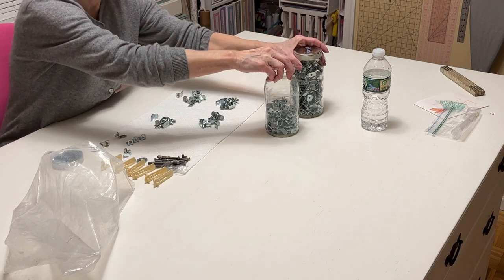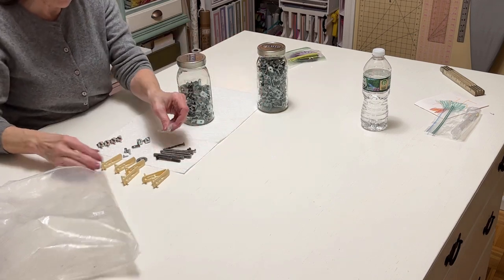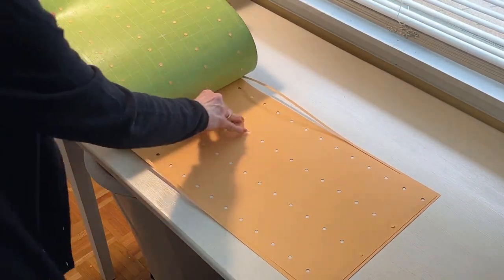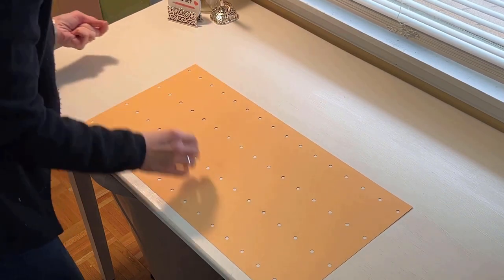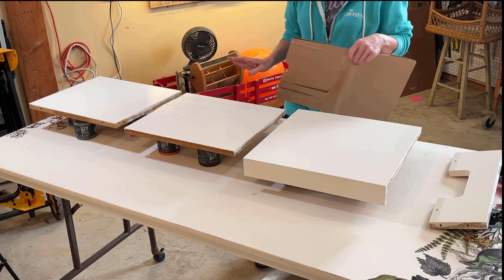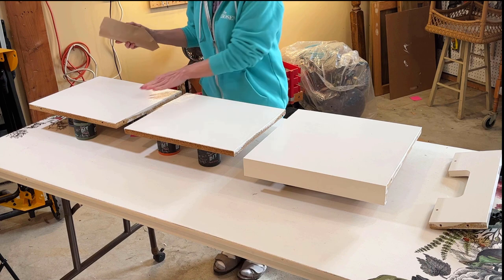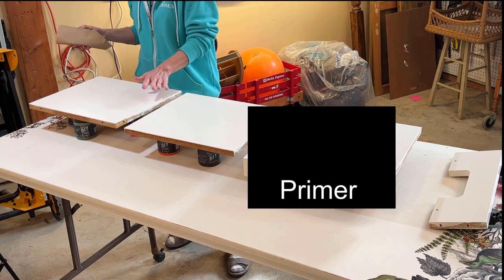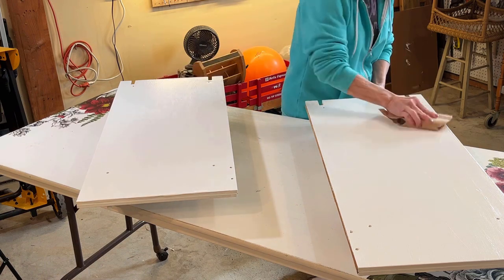12x12 Scrapbook Paper Storage from Vintage Cabinet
Store Location:
Cottage Antiques and Crafts (Cottage Crafters),
4636 Broadway, Tilghman Square, Booth D4,

Thrift store find (shelf supports) plus vintage stereo cabinet resulted in 12x12 paper storage solution. Only additional items needed were some white paint and 3 sheets of 1/4 inch MDF cut by the local home improvement store into 18 shelves.

MATERIALS & COST ESTIMATES
Vintage stereo cabinet: Free from my basement
Metal shelf supports from Habitat for Humanity Restore: $3
DIY Primer: Salvation Solution:  $29 pint
DIY Paint: White Swan:  $22 pint
DIY Big Top Sealer: $25
Shelving:  3 MDF Boards 24x48x1/4 inch: $45
Shelf Backstop: MDF Board 3/4 inch

TOOLS
Paintbrushes
Paint can opener, paint stirrers
Drill

RECORDING GEAR
Camera 1: iPhone 13
Camera 2: iPhone XR
Camera 3: iPhone XR

DAW: Reaper
Video Editor: filmoraPro

Original Guitar Music composed, performed and recorded by J